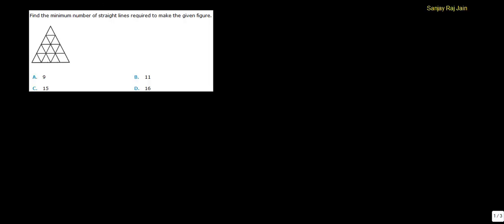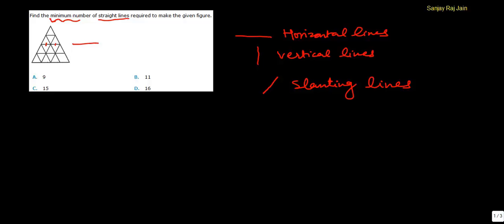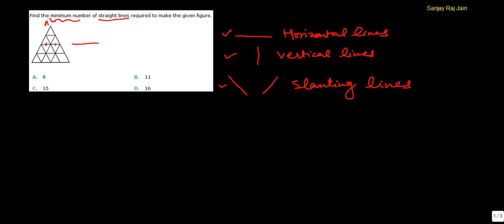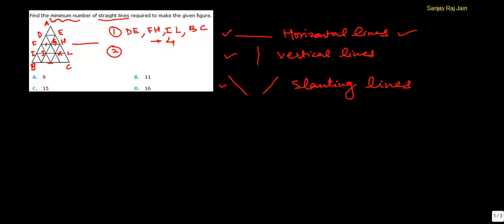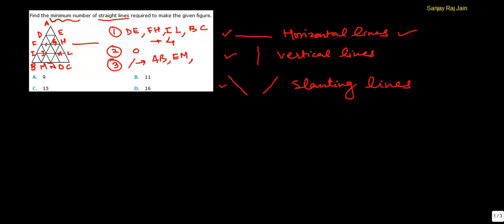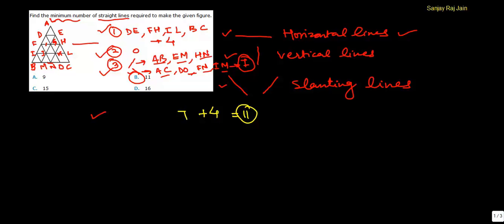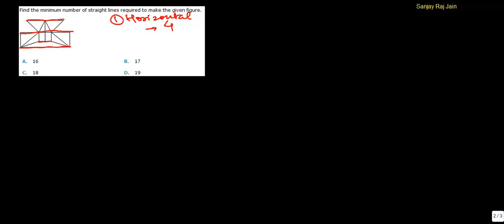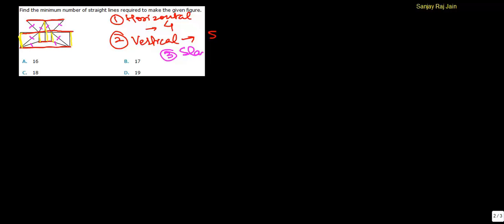CBSE Problem Solving Assessment-Qualitative Reasoning-Part3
CBSE Problem Solving Assessment-Qualitative Reasoning-Part3 Based on Non verbal reasoning-Analytical